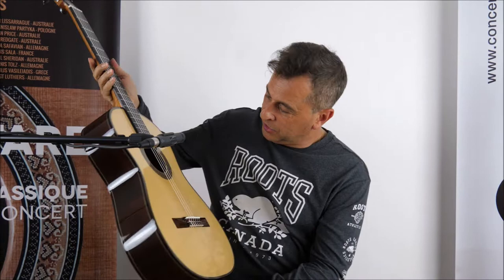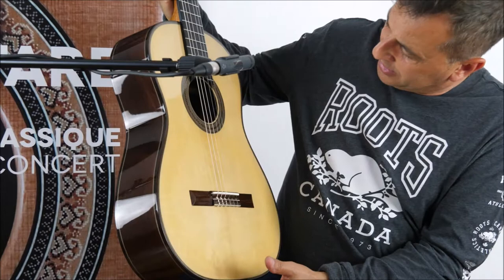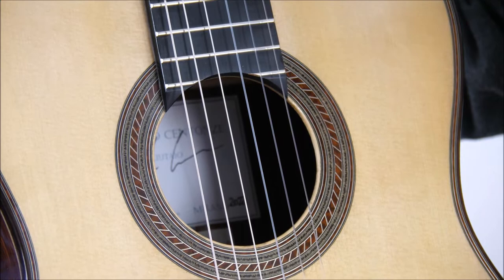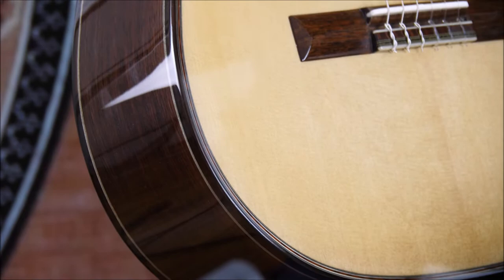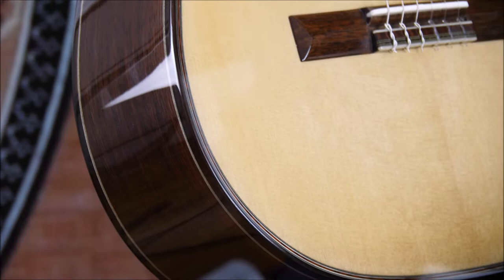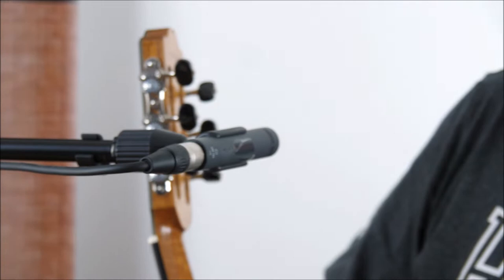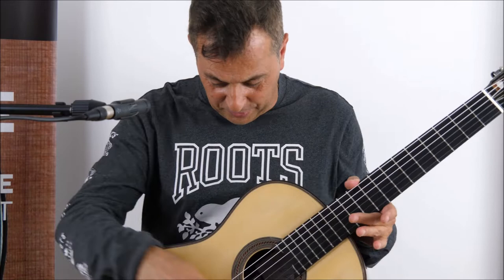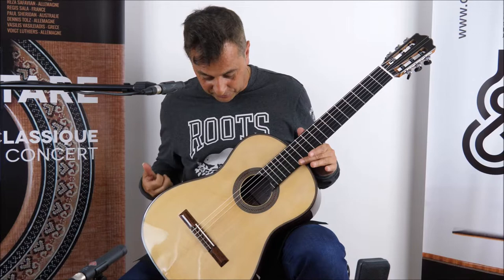Detailed review Gerardo Centonze 2022 LTD EDT REG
Here is a unique traditional guitar specially made by Gerardo Centonze for Roma Expo Guitars.
Everything is perfect!

Gerardo Centonze was born in 1986 in Taranto, Italy.
He approaches the craft of lutherie as a self-taught. In 2013, he enrolled at the Civic School of Lutherie of Milan where he learns the main building techniques of the family of plucked instruments. In 2017, he obtains the diploma of Master Luthier, under the guidance of the Masters Lorenzo Lippi, Federico Gabrielli and Gabriele Negri.
After completing his studies, he begins an internship with Maestro Mirko Borghino, deepening his skills also in the field of archtop and acoustic guitars.
In 2018, back in Milan, he consolidates his passion for the classical guitar making by starting a long and relevant work experience in the laboratory of Maestro Lorenzo Lippi, thus being able to learn the different building approaches and refine his own technique. In 2018, he also establishes a laboratory in Milan where he starts the making of classical guitars and the restoration of ancient instruments. The building philosophy is inspired by the great Spanish school. Great attention is also paid to details, as it also emerges in the aesthetic choices, aimed at meeting a more contemporary taste. All the instruments are French polished.